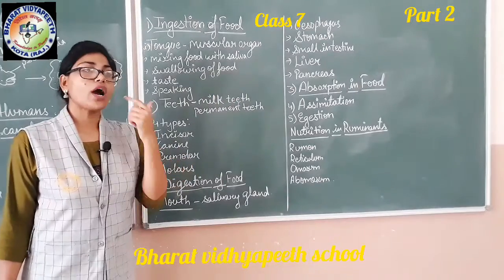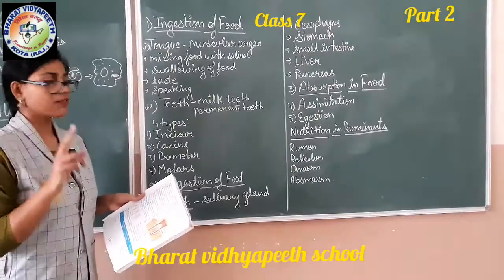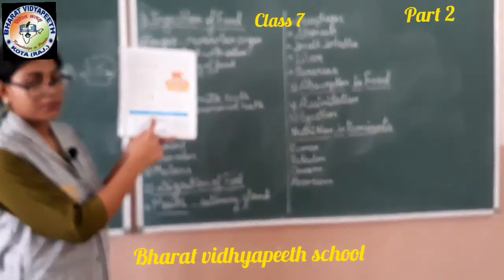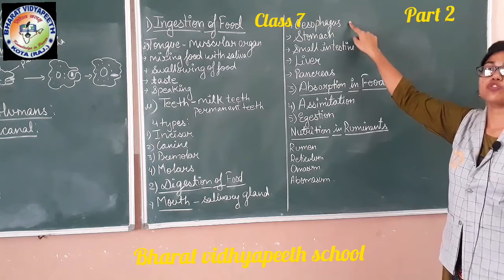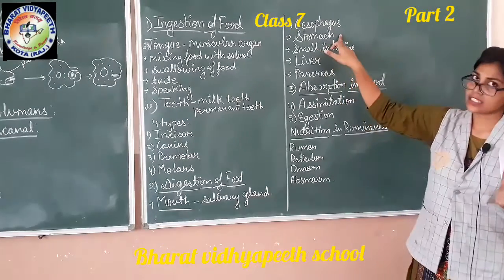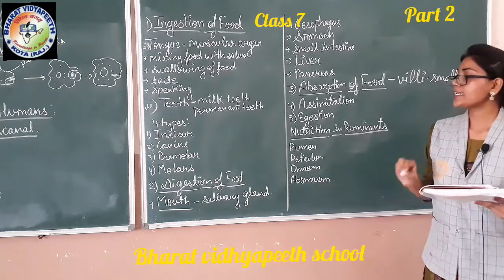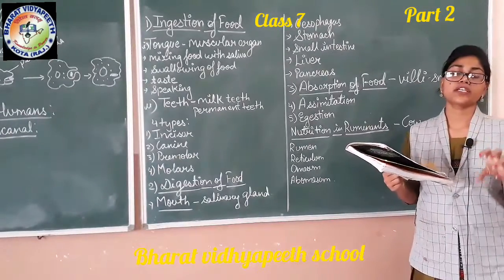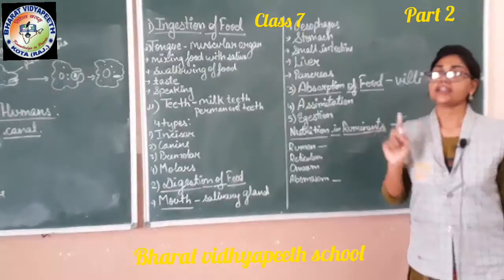class 7th science ch 2 part 2